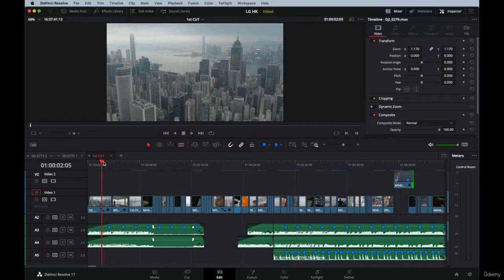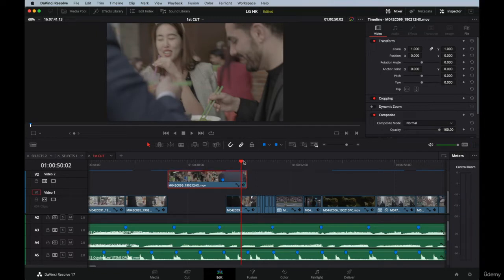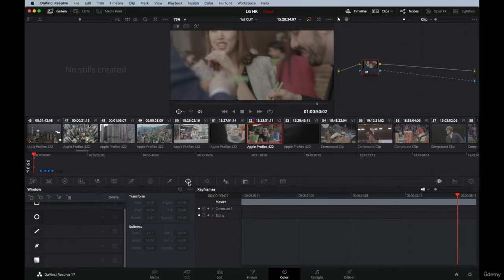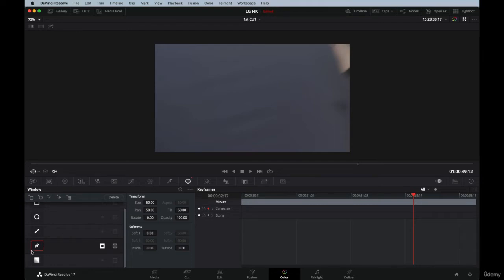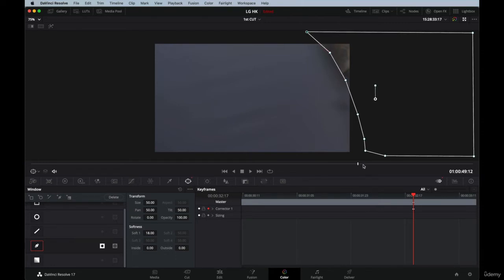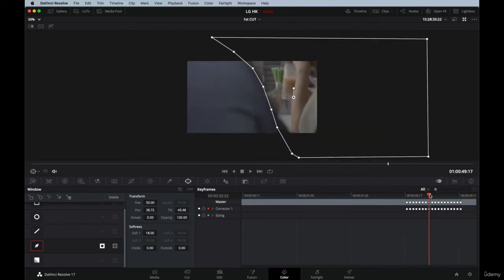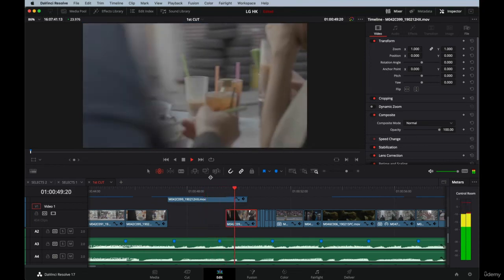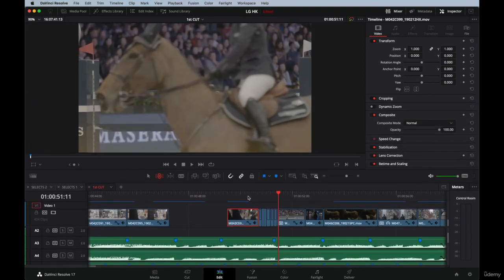49 The mask transition